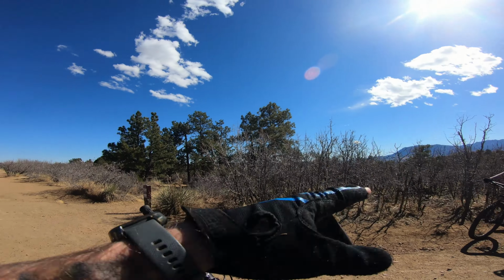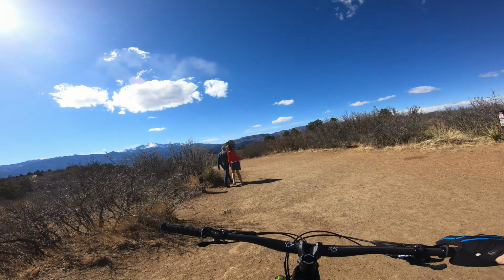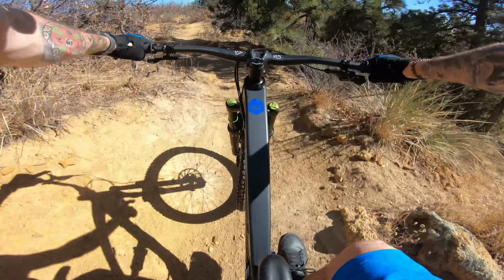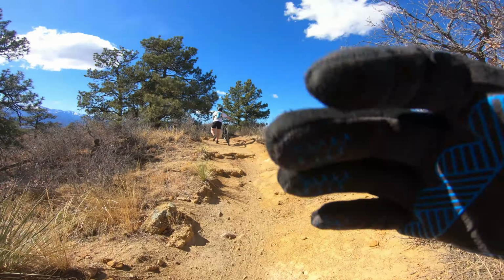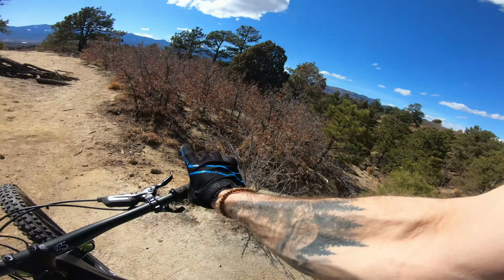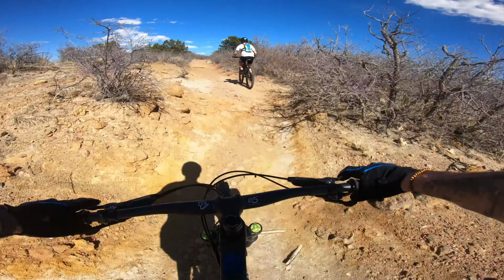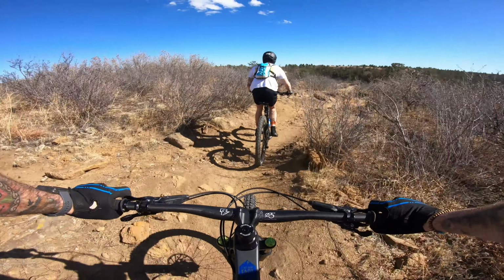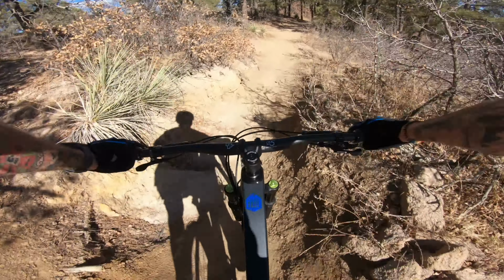Father Son Trail Ride / His First Time / Never to late to find your MTB Life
Of all the vids I've put out, this is the one I'm most proud of.  Having my son ride with me on his very first legit trail ride is next level on Finding My MTB Life.  This journey I've been on is now more than just about me.  So proud of how well he did and the progress he made in such a short run.  Can't wait to share more of our story in the future.  As always thanks for tagging along and see ya on the trail.

Bike = Guerrilla Gravity Smash (2021)
Camera = GoPro Hero 7 Black (Stabilizer Only)
Video Editor = HitFilms Express (Free)